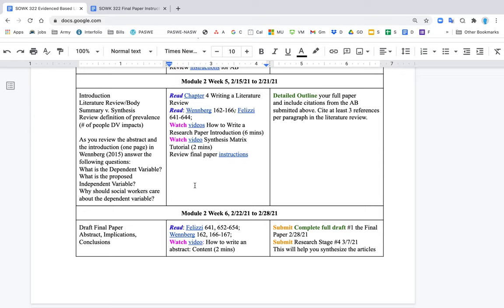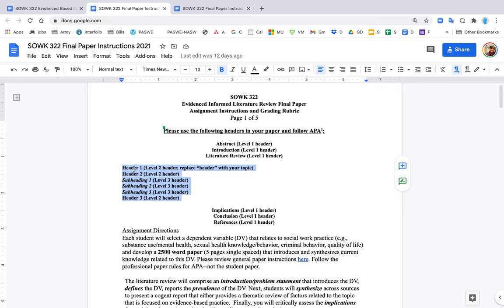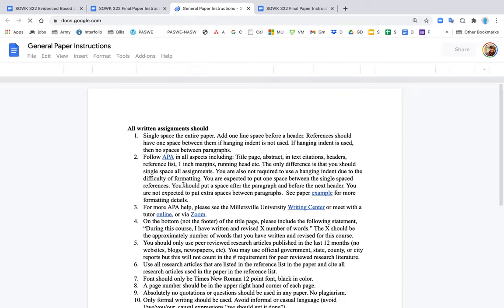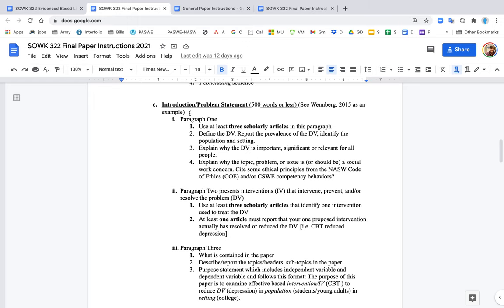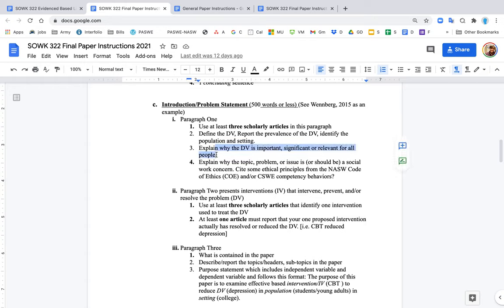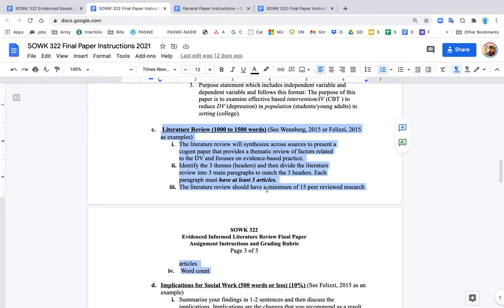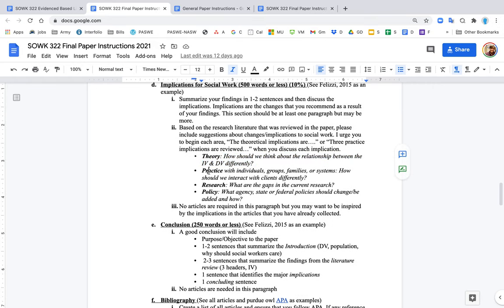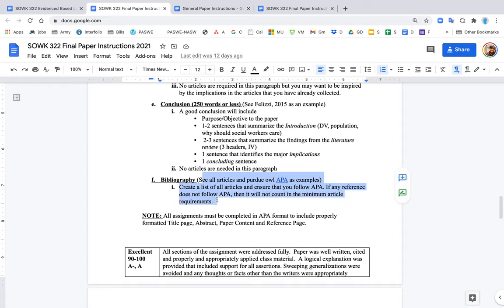Final Paper Instructions MU SOWK 322 Evidenced Based Literature